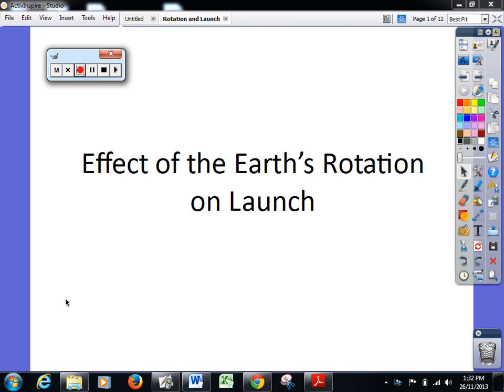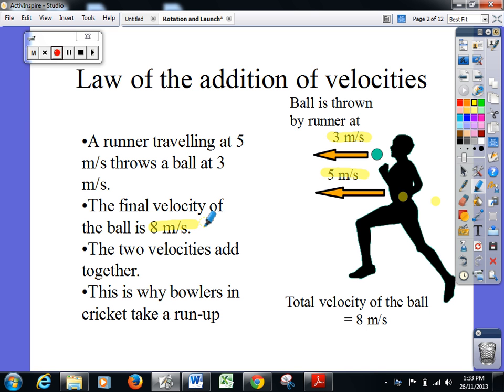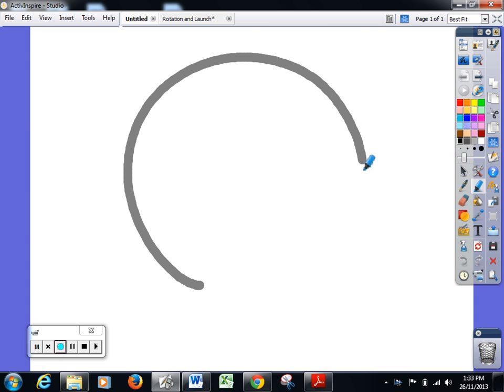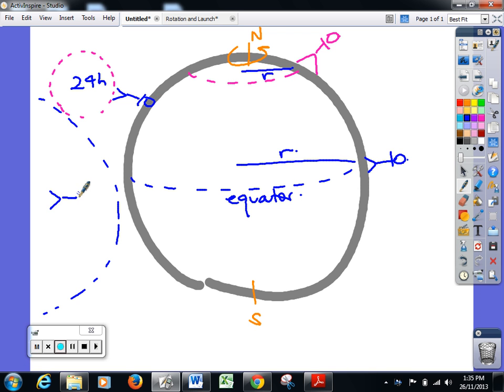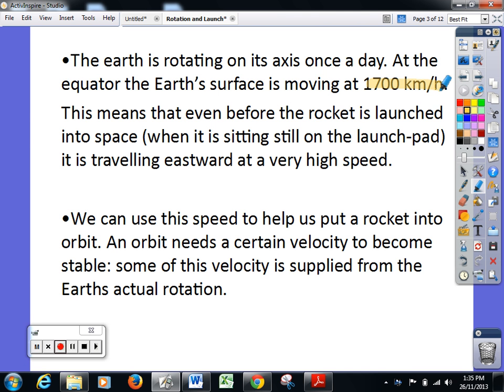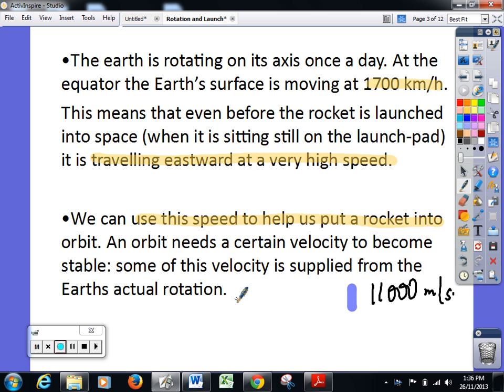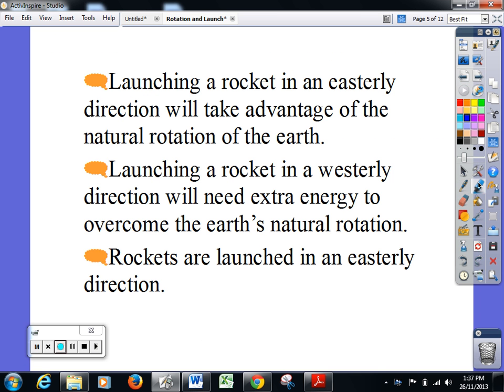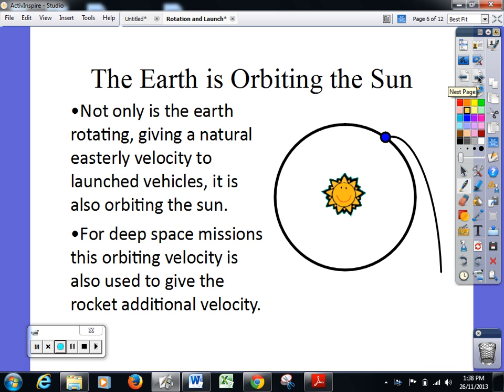Rotation at Launch Part 1